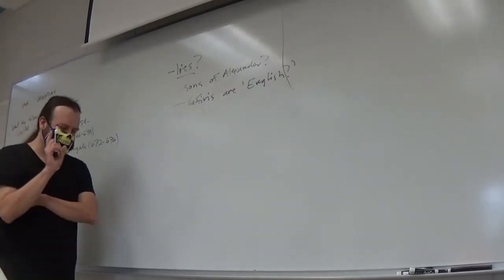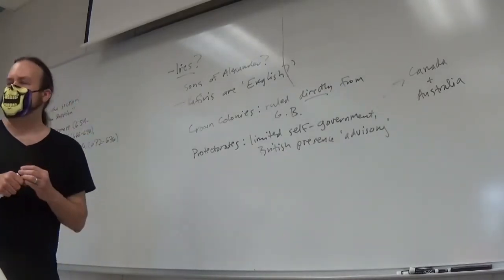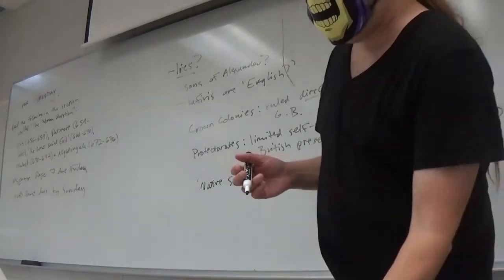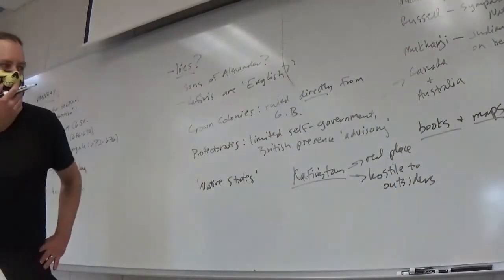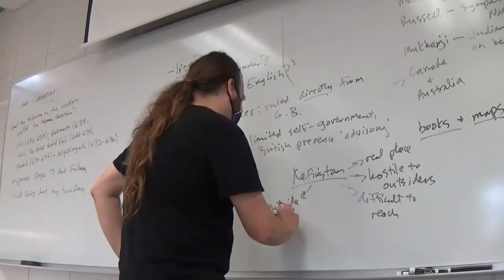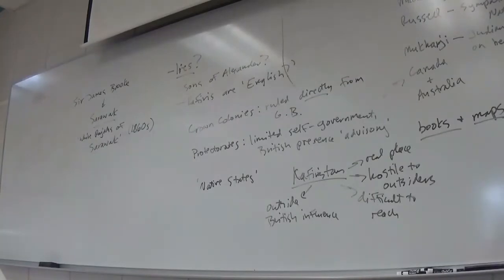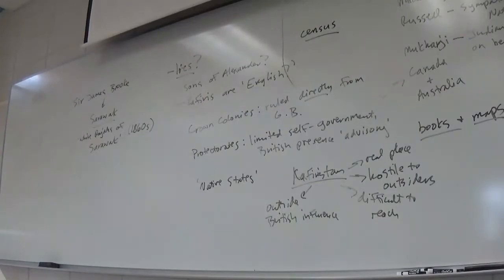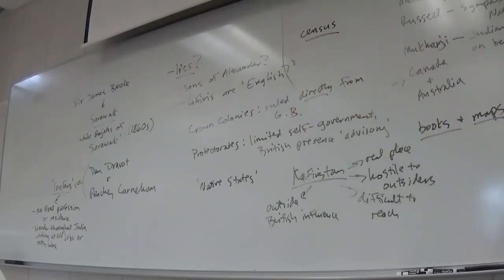British Literature II Spring 2021 Rudyard Kipling, 'The Man Who Would Be King'